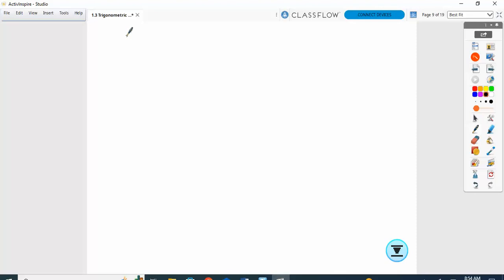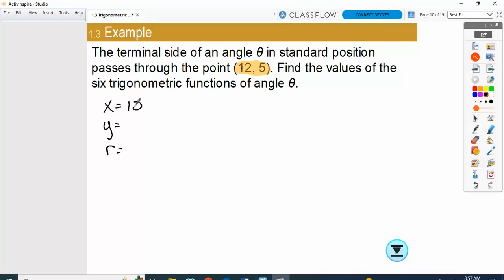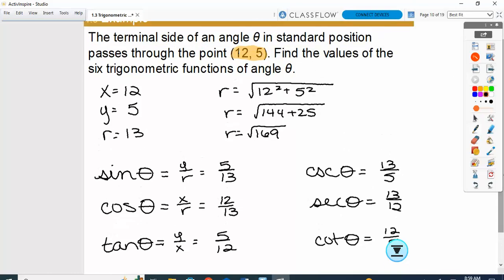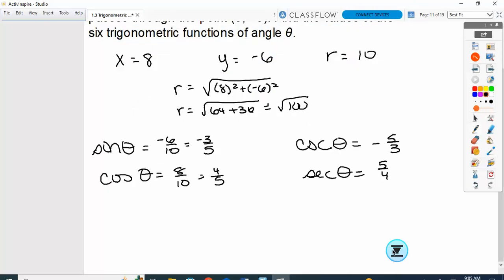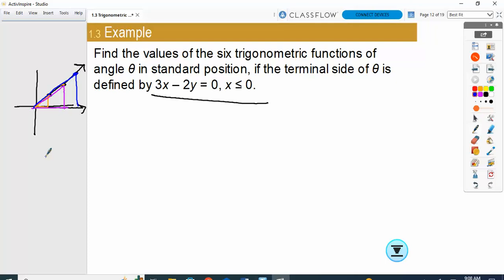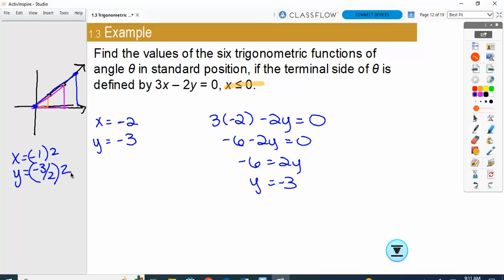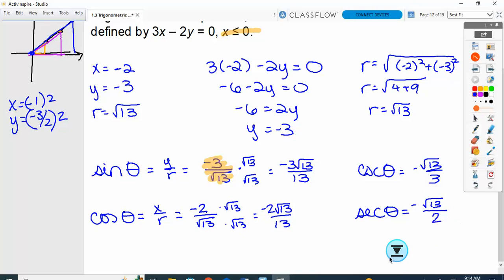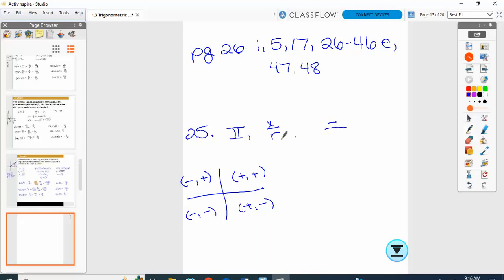Section 1 3 Jan 11